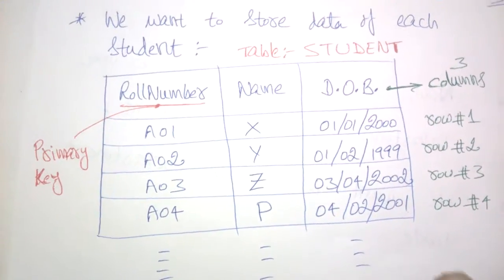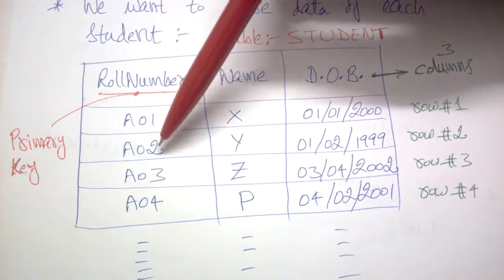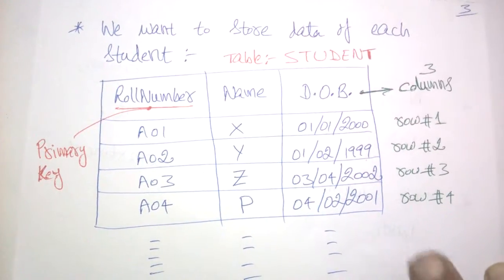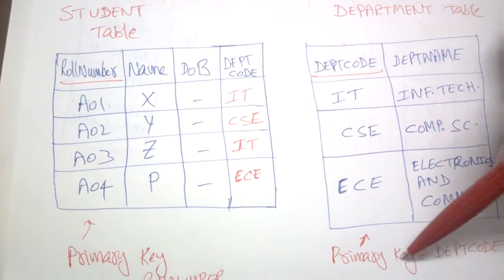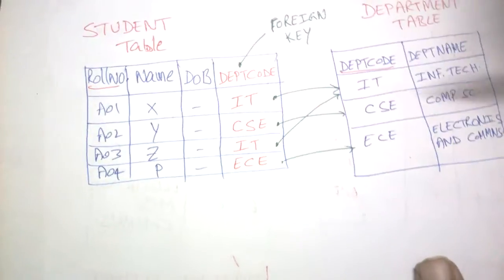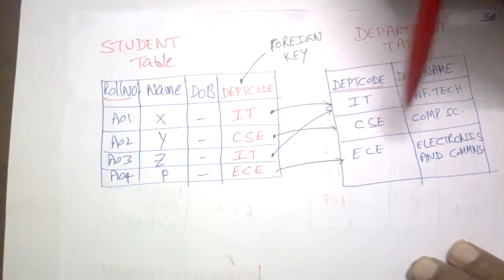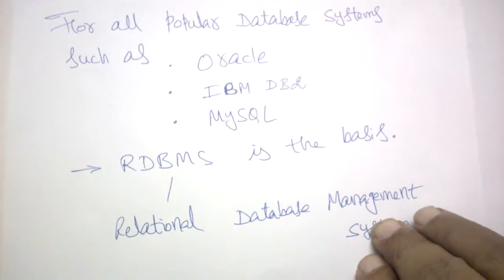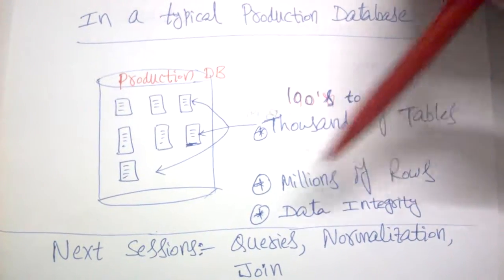Database Concepts: MySQL, Tables, Keys- #010